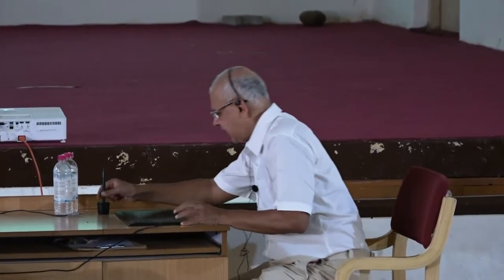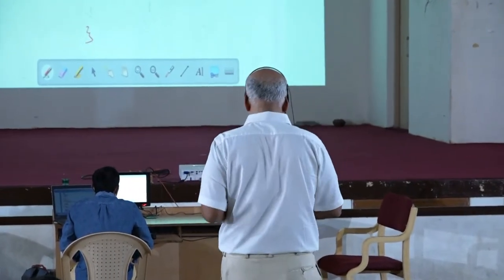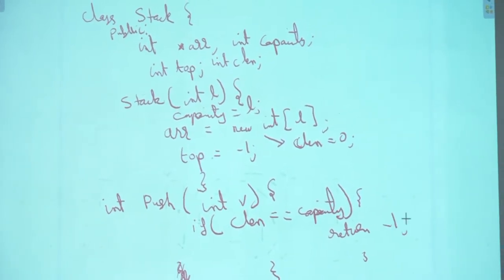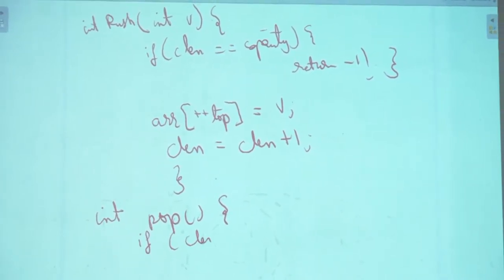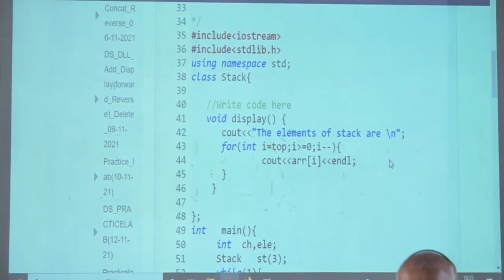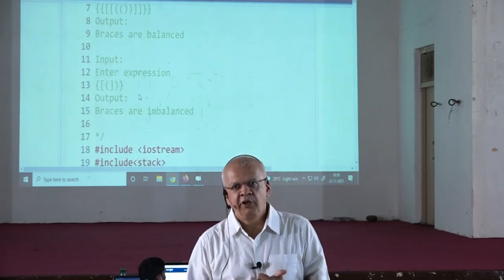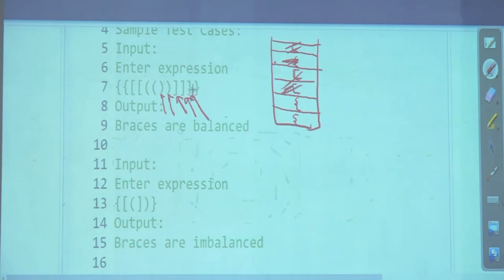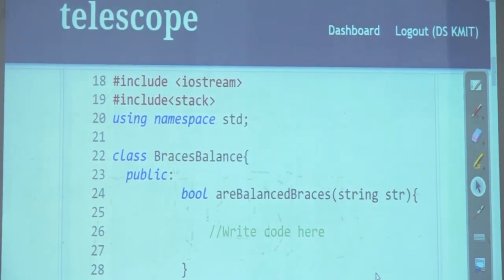DS - Stack Using Array Applications of Stack - Balanced Braces